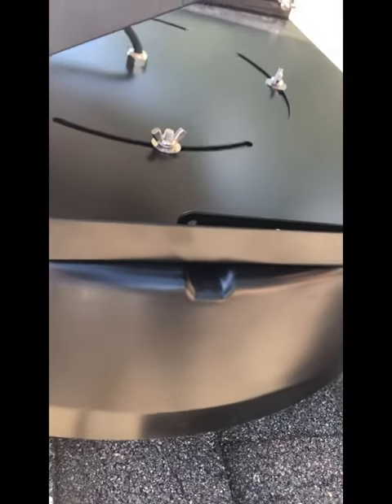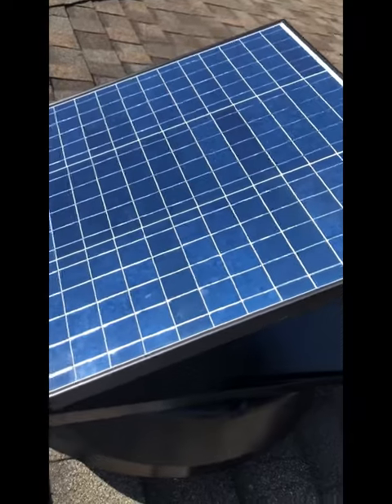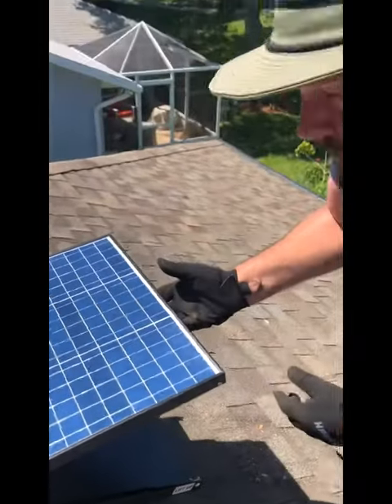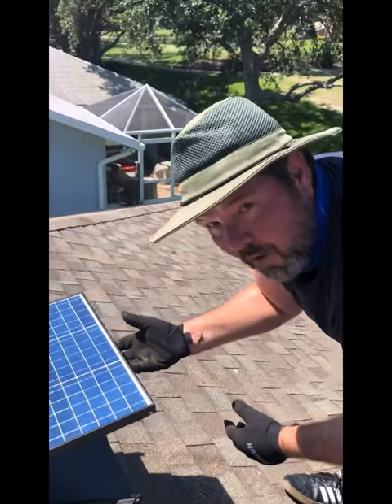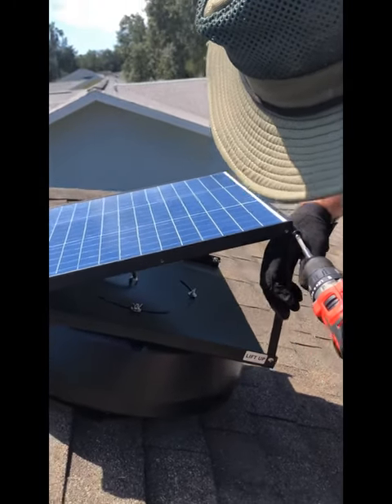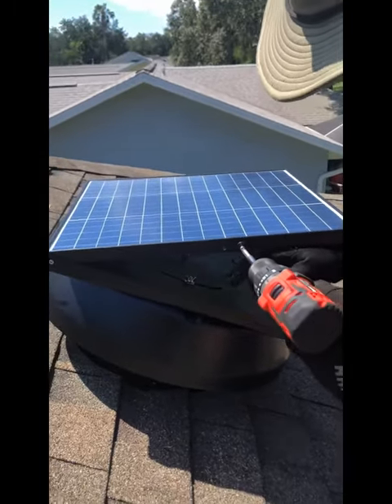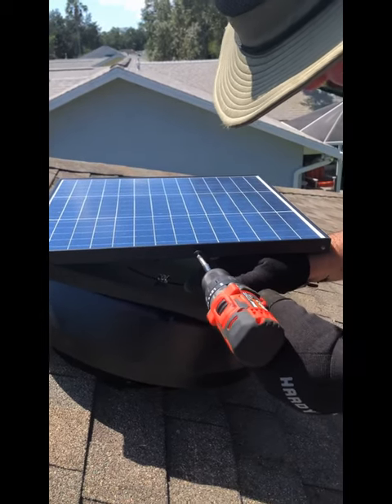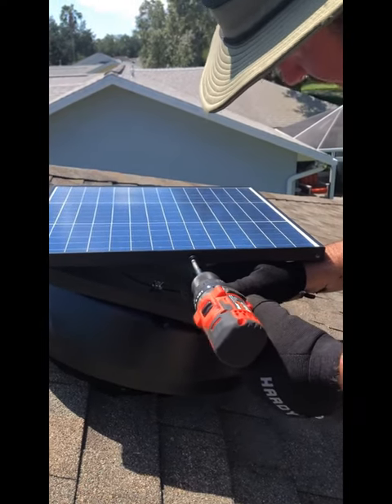iSolar Solutions 40 Watt (40W INT) Solar Attic Fan Overview and Installation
This powerful iSolar Solutions Solar Attic Fan comes with a built-in thermostat, two-piece mounting system and a 20-year warranty.  Shroud and panel frame are all corrosion resistant, heavy gauge, durable metal with full adjustability.  The IP68 waterproof motor and monocrystalline panel ensure efficient, high speed ventilation of your hot attic.  AC adapter is available fur 24 hr operation based on thermostat setting being achieved.  This is a great unit and available on iSolar Solutions Amazon Store (US)